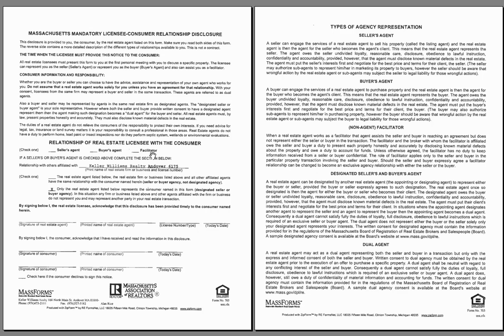MassachusettsMandatoryLicenseeConsumerDisclosureForm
Quick video to explain the document that every real estate licensed in Massachusetts must present to a new customer.  It is NOT A CONTRACT - listen hear and you will learn more.